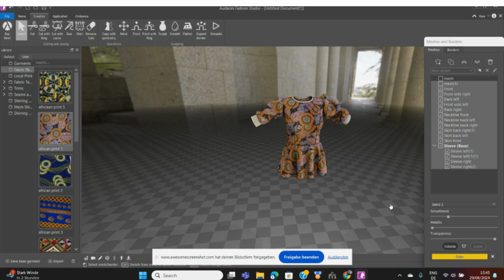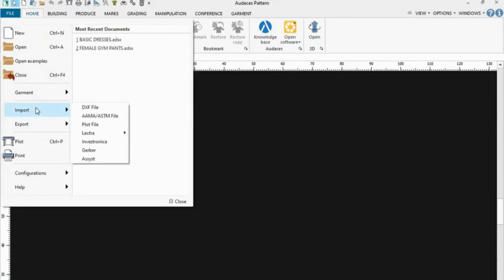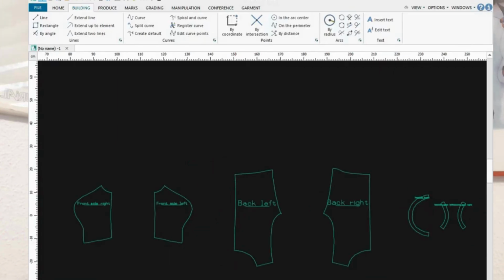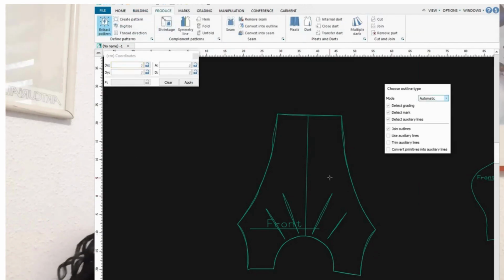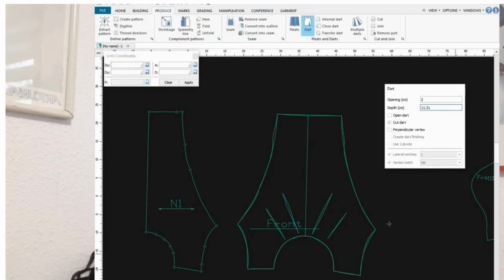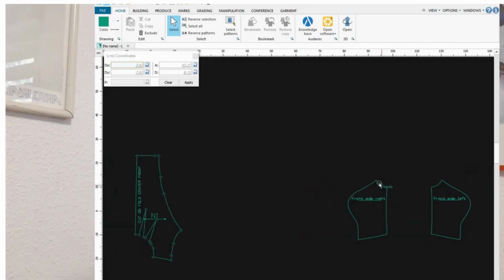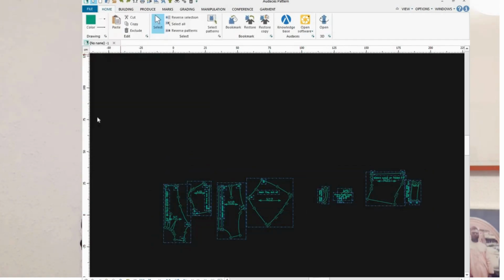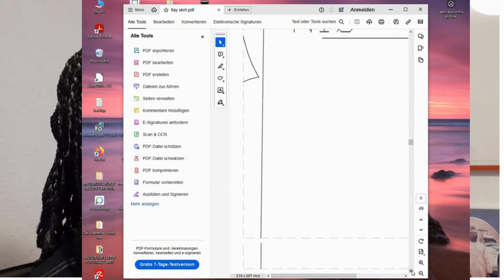How to convert 3D design to PDF dowloadable pattern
In this video i will be showing you step by step How to convert 3D design  to PDF dowloadable pattern

GETTING TO KNOW AUDACES FASHION STUDIO FREE 3D FASHION DESIGNING SOFTWARE

PATTERN DRAFTING CLASSES ONLINE(video012) :HOW TO EXPORT YOUR PATTERNS IN PDF FORMAT FROM PATTERN MAKER PRO
HOW TO DRAFT BACK PART OF A BUSTIER PRINCESS DART DIGITALLY:PATTERN DRAFTING CLASS ONLINE VIDEO 16
How to print out and put together your bustier princess dart pdf pattern (video 17)

HOW TO DRAFT A COSET WITH A KEY-YOKE PATTERN FOR THE BEGINNER. PATTERN DRAFTING CLASS ONLINE 018
Convert your paper patterns to digital patterns using canva and a free CAD pattern drafting systempattern drafting classes online video 019

How to draft a closefit Torso pattern (Hip length pattern) from your basic body block (waist length) video 020